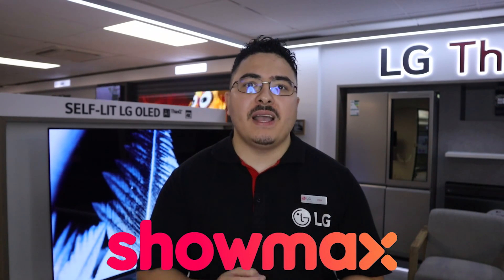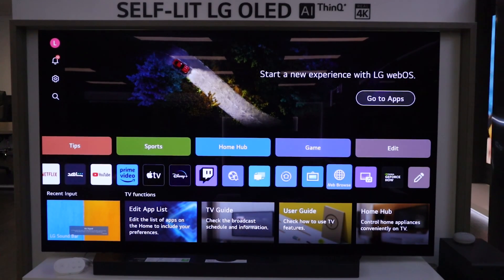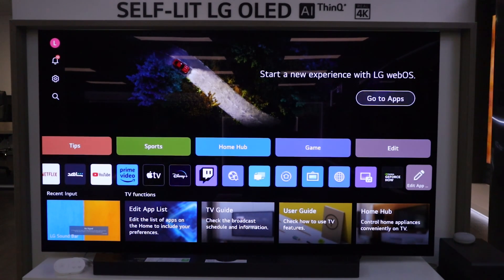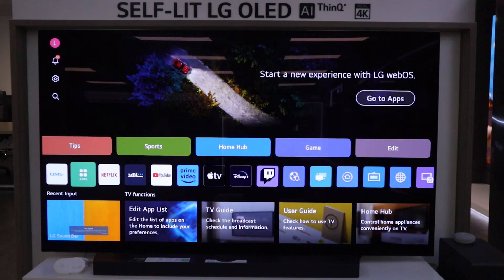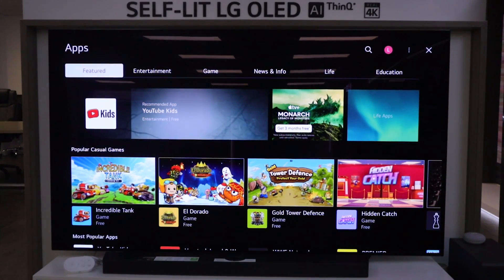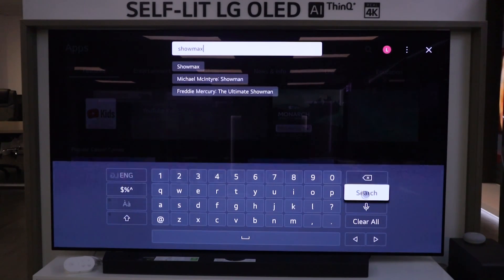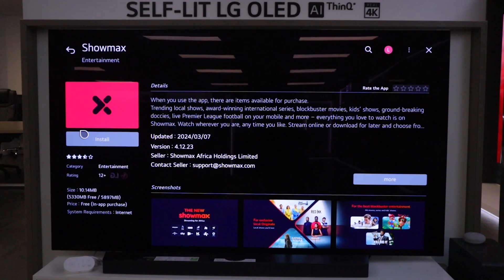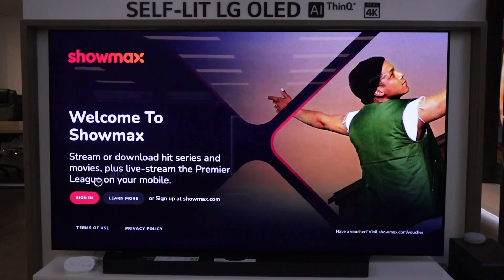New Showmax App on LG TV | How to install Apps on LG TV | LG South Africa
This video will guide you through installing the new Showmax app on your LG Smart TV in South Africa.  Whether you're a new Showmax subscriber or an existing user migrating to the new app, this video will show you the steps to get started. You'll also learn how to access the LG app store to install apps in general.